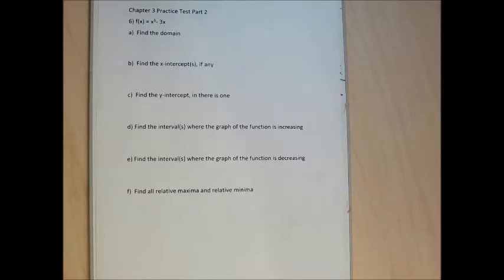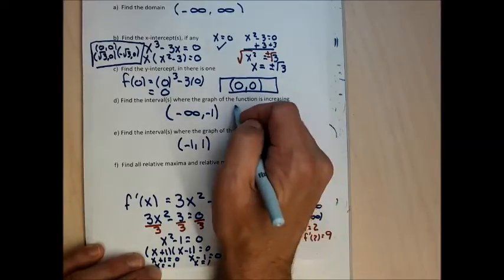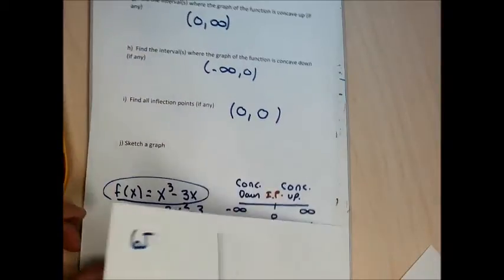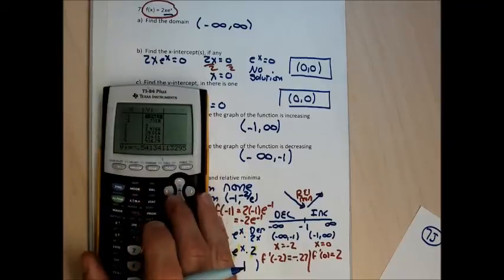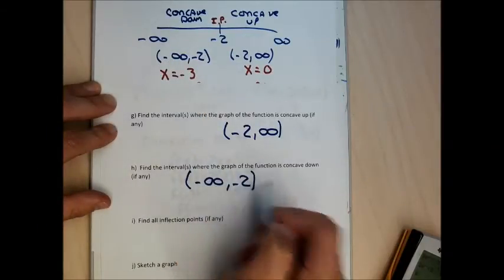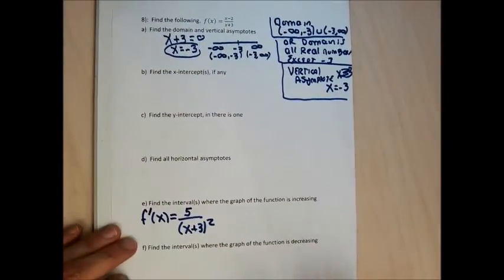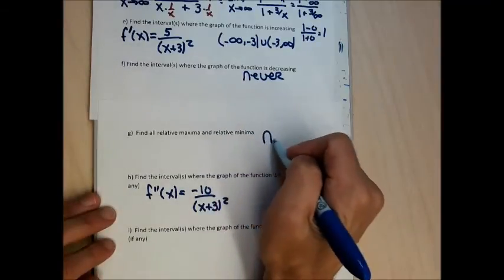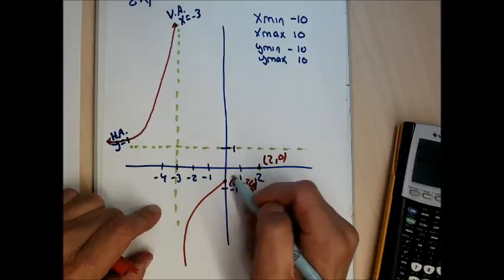MAT 212 Chapter 3 practice test part 2